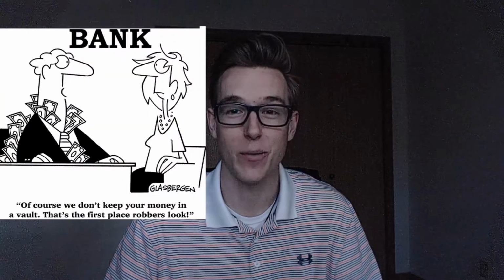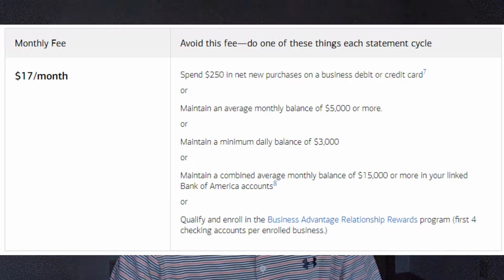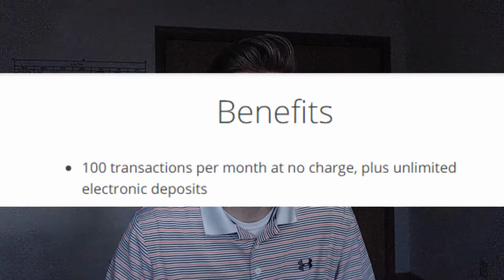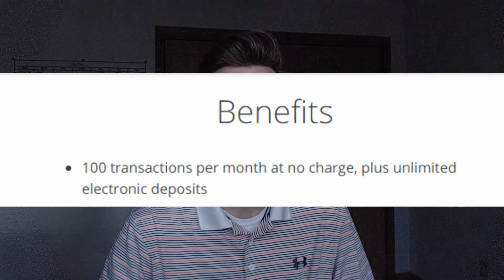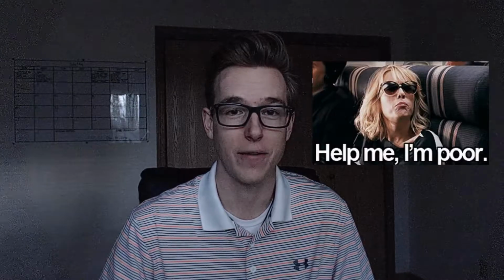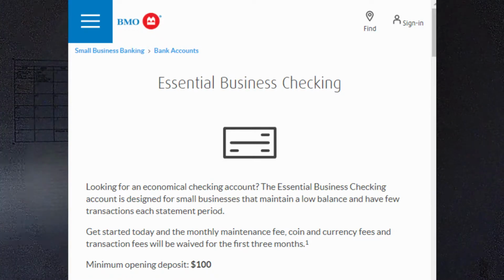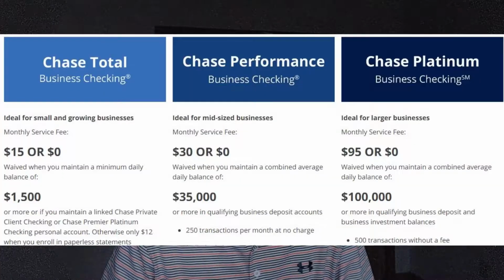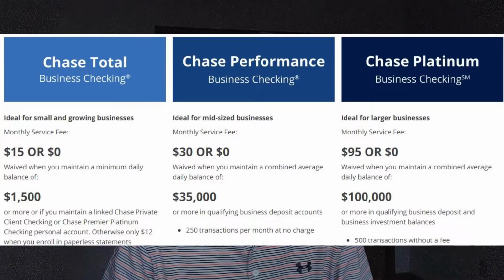Amazon FBA Open Business Bank Account Today | FBA Fridays | Episode 5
Are you interested in a bank account for your business, but don't know how to setup one up? Watch this video to find out how you can open a business bank account today!

Any information on finance and entrepreneurship available at this channel is intended for general guidance only and must never be considered a substitute for advice provided by a financial adviser or tax/legal professional. Any action you take upon the information on this channel is strictly at your own risk.

Thank you for taking the time to watch the video I hope I was able to bring you some value!

A business bank account is essential for all businesses to formally keep track and separate money from personal accounts. This is especially important for single owner businesses as there is higher risk of intermingling money between personal and business.

Now a very important thing you need to do prior to setting up a business bank account is to have an EIN. You may have gotten this included when you setup your LLC or business entity, in which case proceed. But if you do not have an EIN, you will need to go to IRS.gov and fill out Form SS-4. This can be done free online or by filling out the form and mailing it. Either way you do not need to pay for someone to do this.

Once you have your EIN, there a few factors that come into play when deciding which bank to use for your business. Monthly maintenance fees, transaction fees, minimum balances, foreign transaction fees, and hours of operations are just some of the things that you will have to consider before deciding on using banks like Bank of America, Chase Bank, BMO Harris Bank, US Bank, or other banks.

For identification verification, I needed to have a photo id (driver's license), proof of address (latest electric utility bill), Articles of Organization for my company, and the EIN document for my company. They also asked for my SSN which you might have to as well.

Once all the paperwork is signed and you deposited your money you just became the owner of a business bank account!